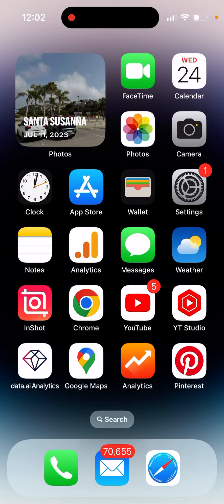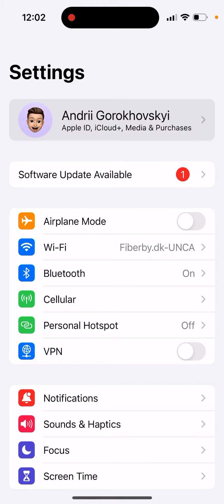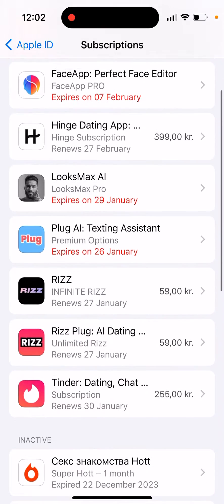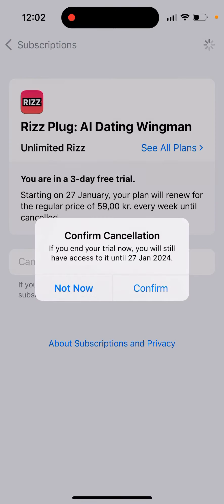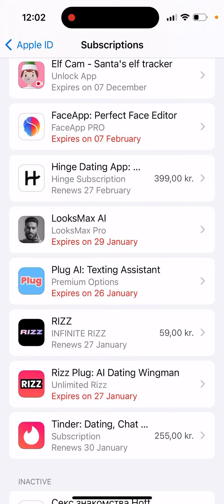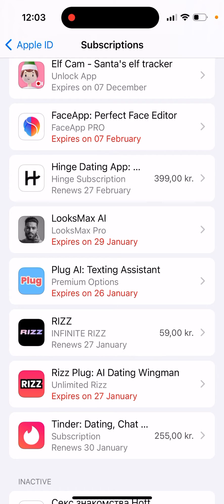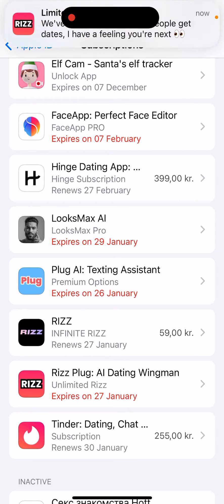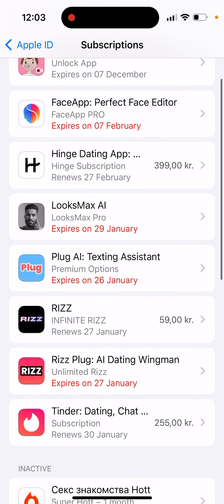How to cancel Rizz app free trial on iPhone?